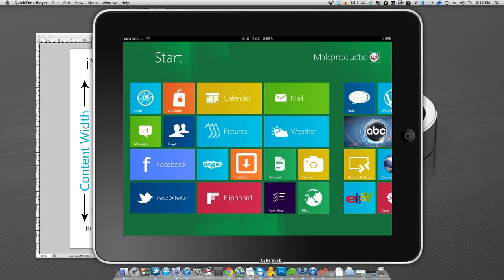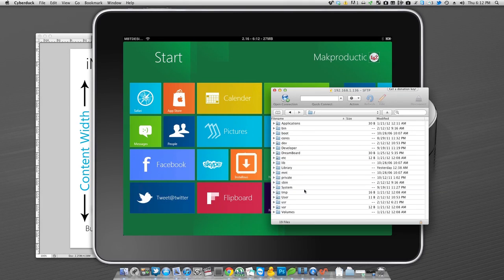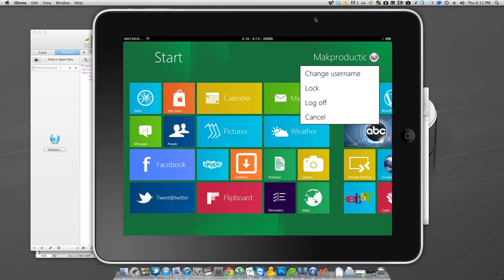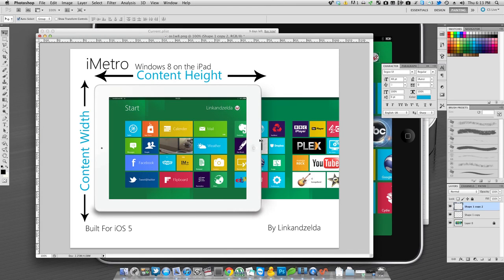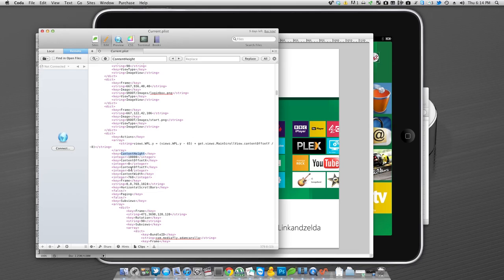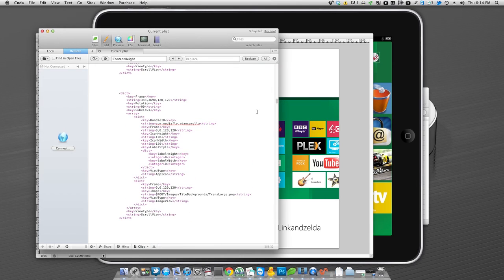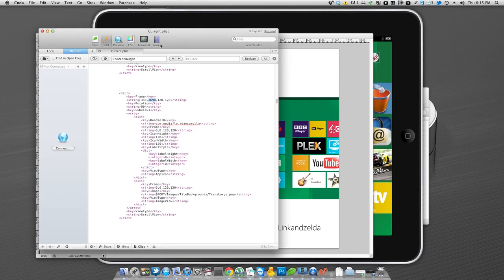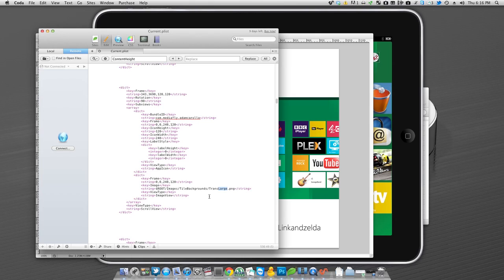IMetro for Ipad Icon tutorial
Just a quick look at how to edit the IMetro theme for Ipad to add new icon spaces and edit the position.